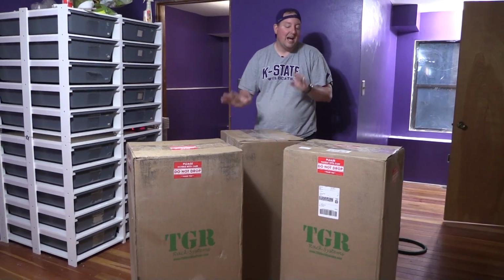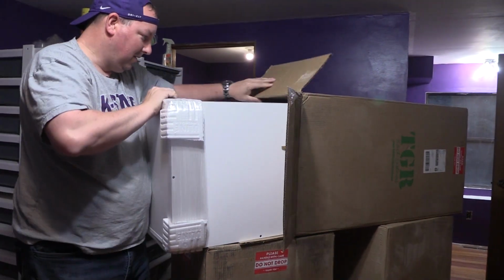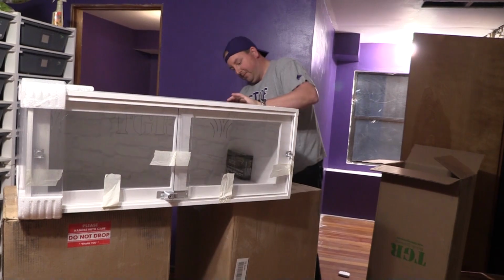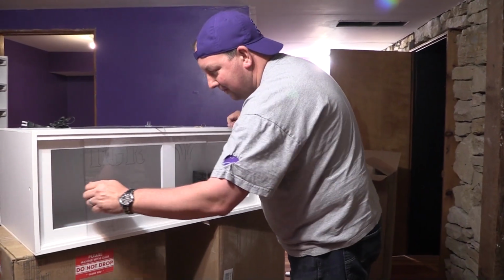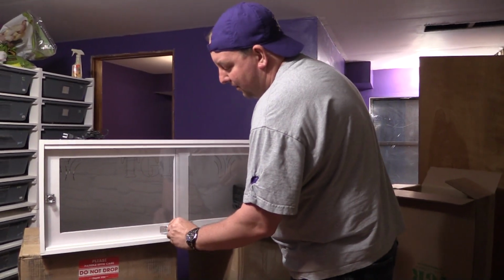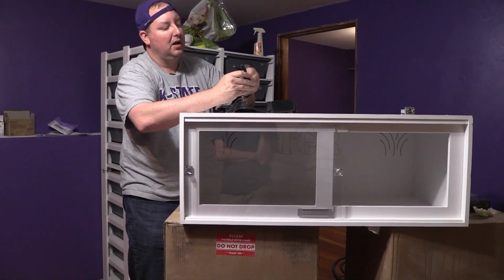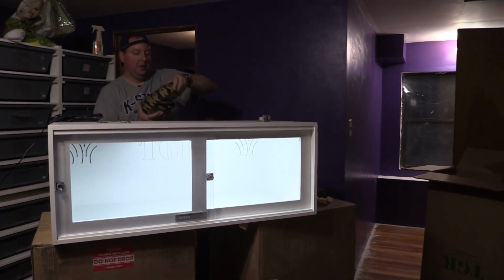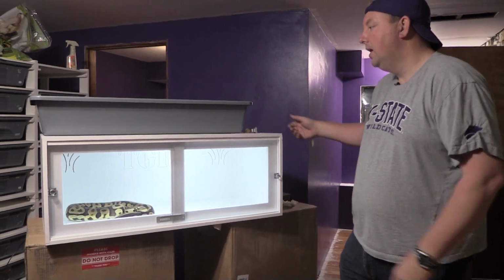TGR cage, check out the new display cages from TGR racks!!